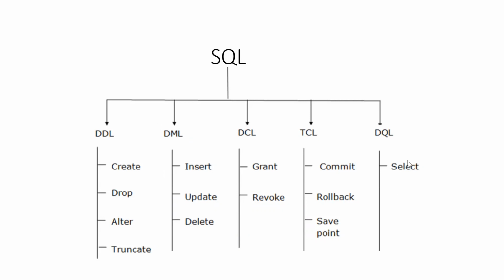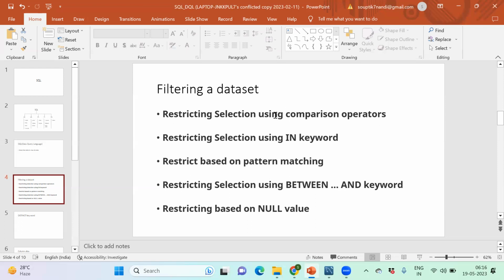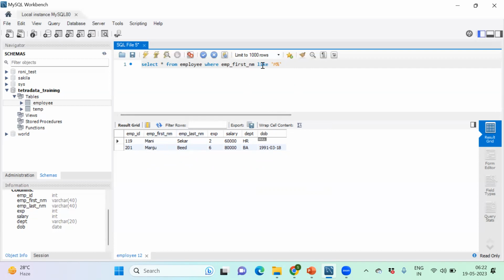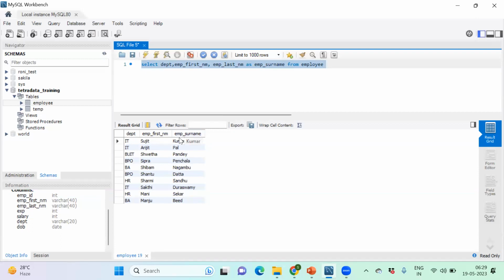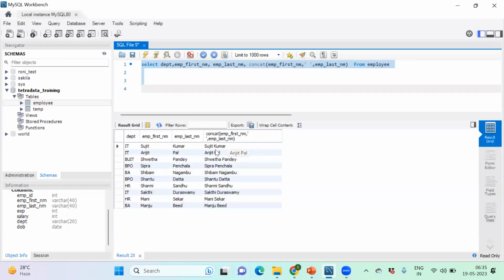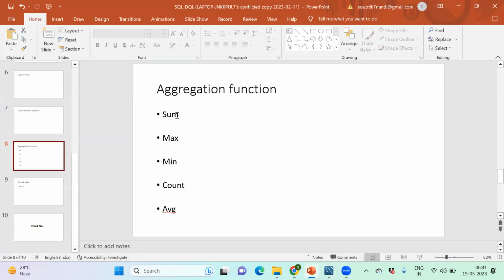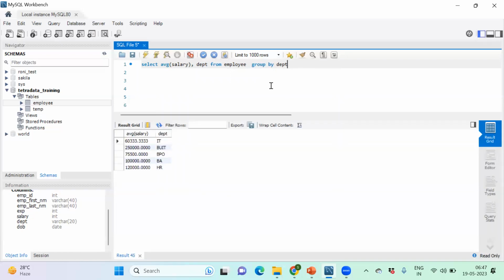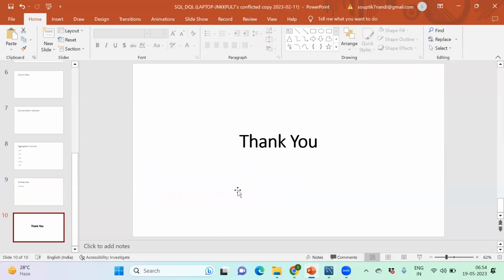Data Course class 4